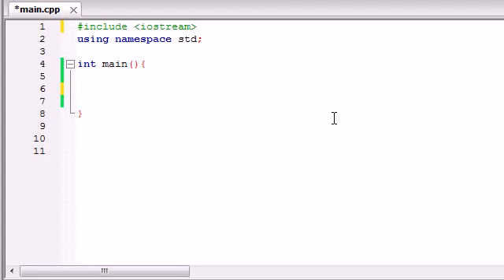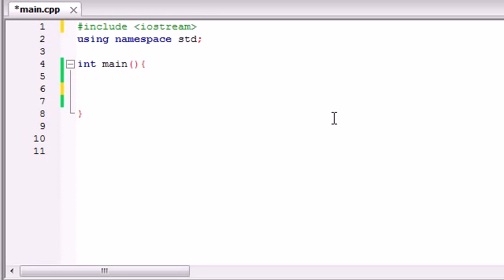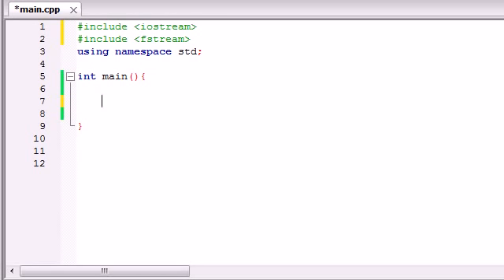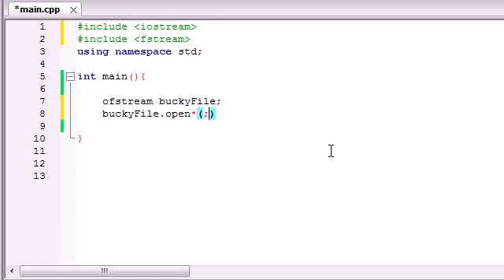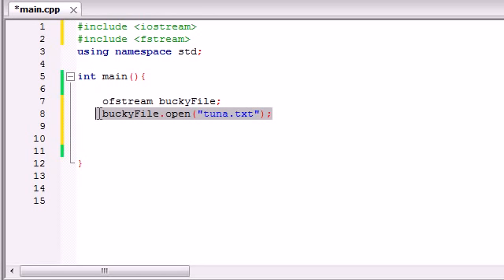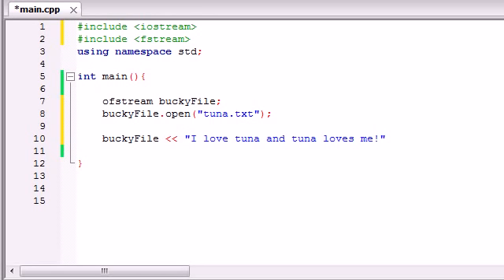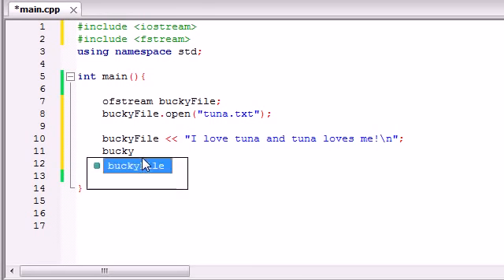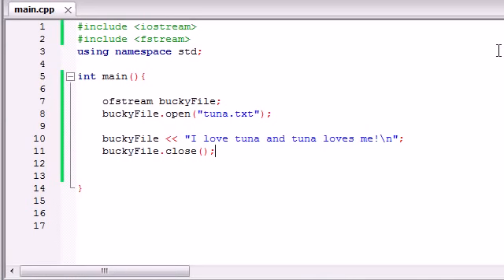C++ Tutorials 64 Working with Files